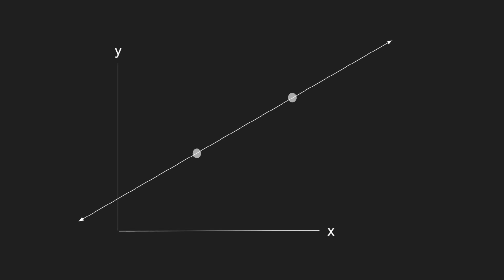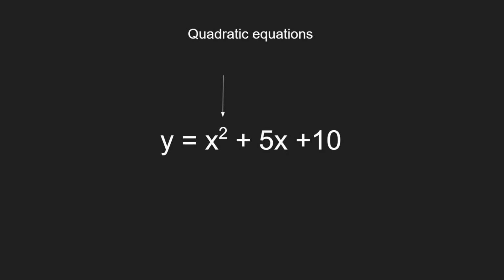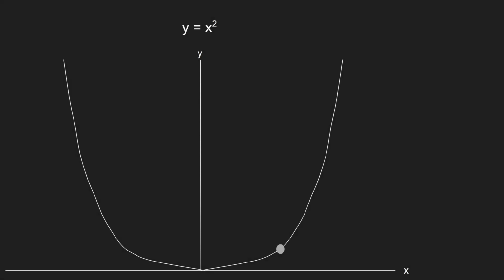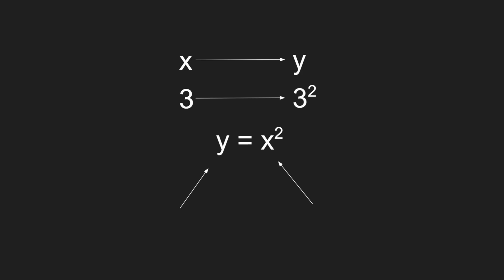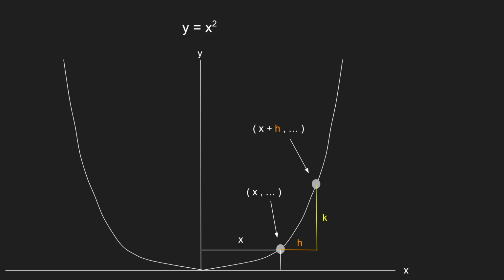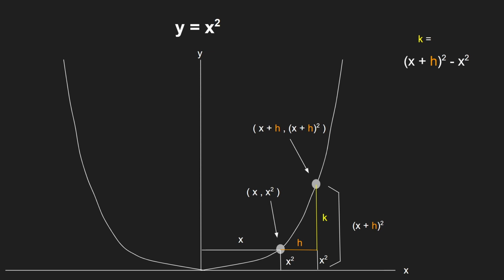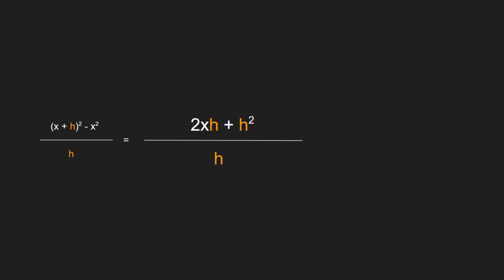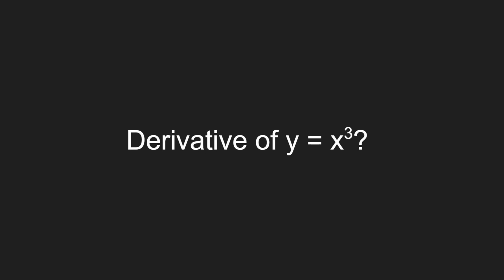Calculus Derivatives to an 8th - 9th Grade Audience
A quick thing to mention:
Not all of the terminology in the video was correct, like slope is more like velocity than speed. I did this mainly so that it is easier to understand.

The animation, script, and video was made by me. (basically everything)